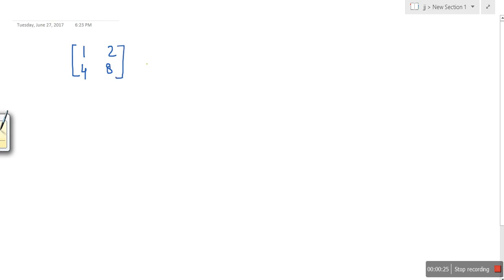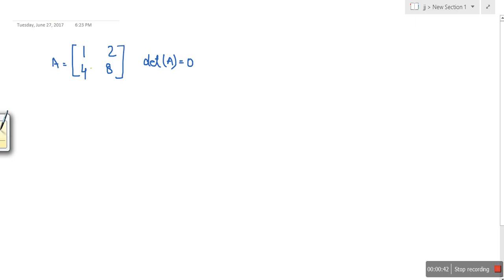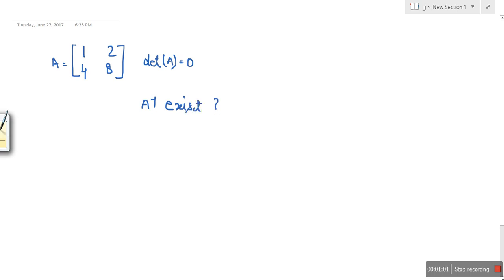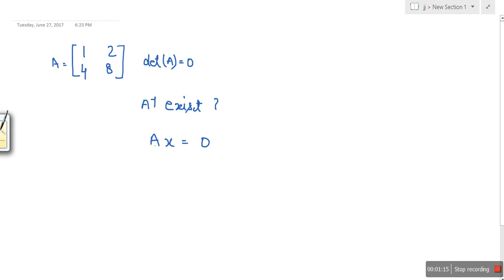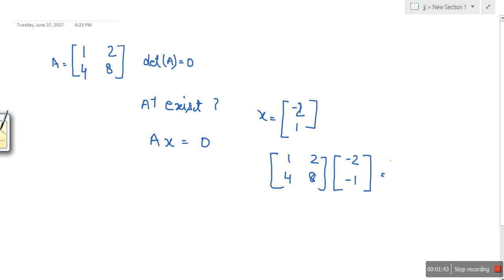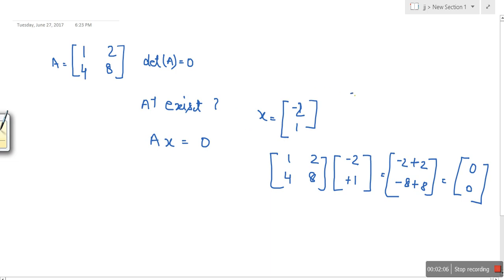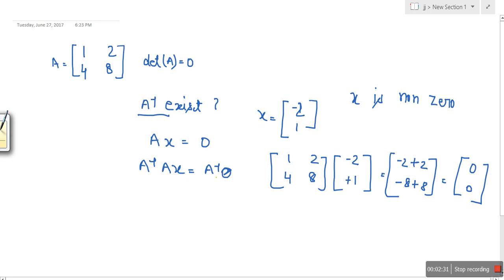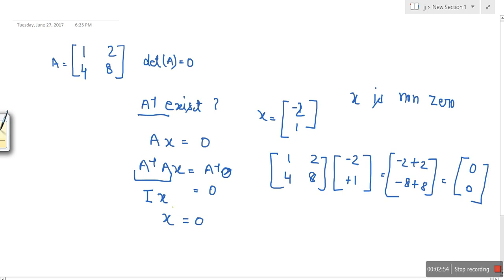Why Singular Matrix does not have Inverse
Singular matrices are matrix which has determinant zero and does not have inverse. In this video we will see why is that so.